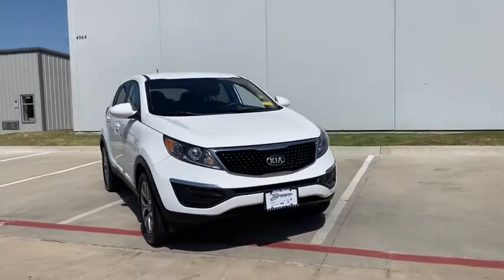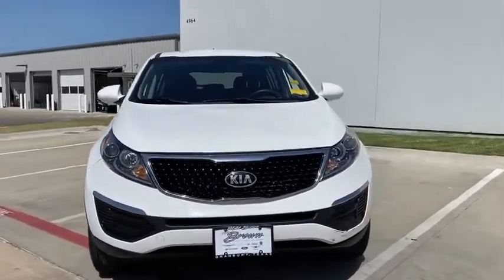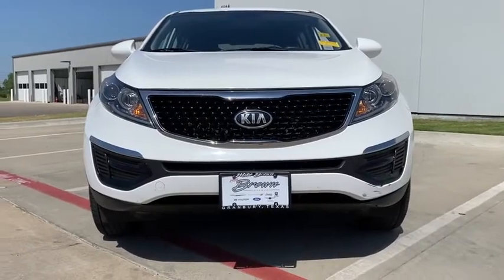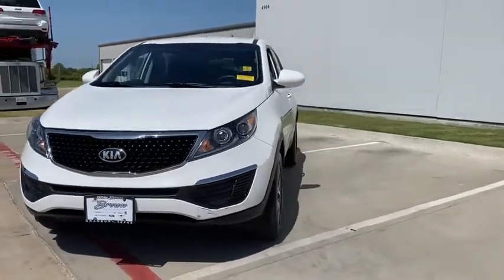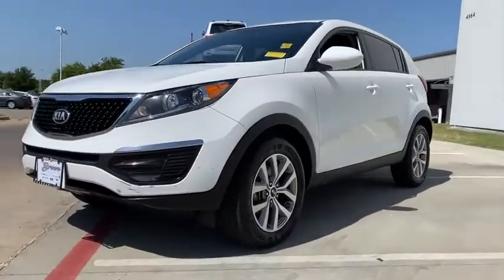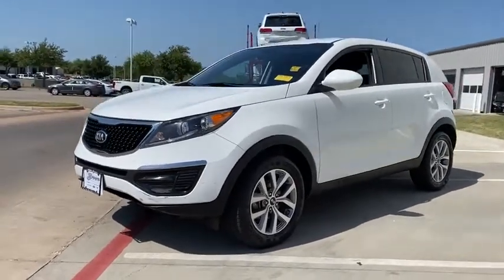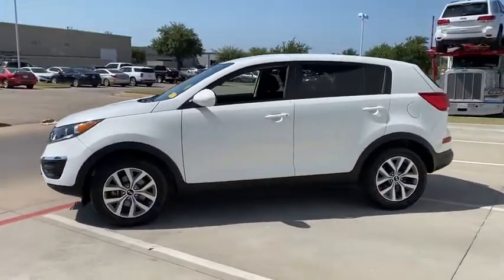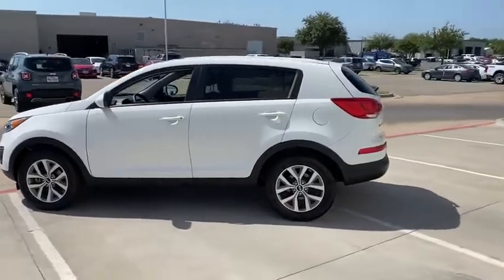2016 KIA Sportage Granbury, Fort Worth, TX G7880529C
EXT_COLOR] Used 2016 KIA Sportage available in Granbury, Texas at Mike Brown Ford. Servicing the Fort Worth, TX area.